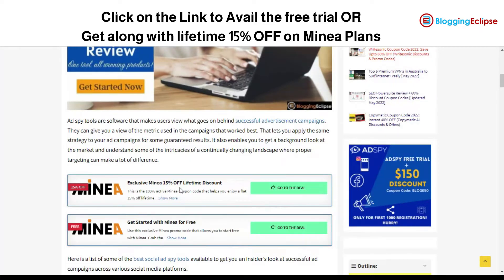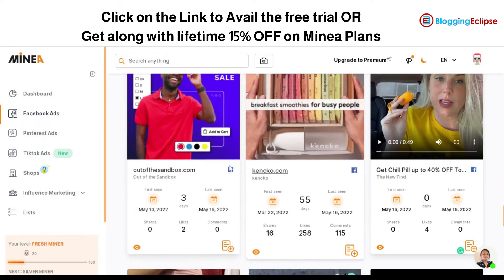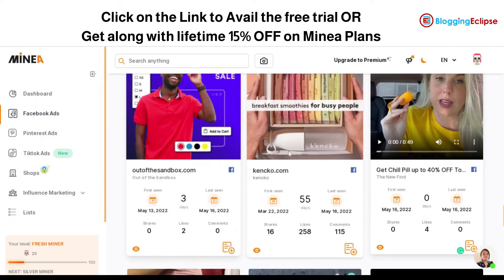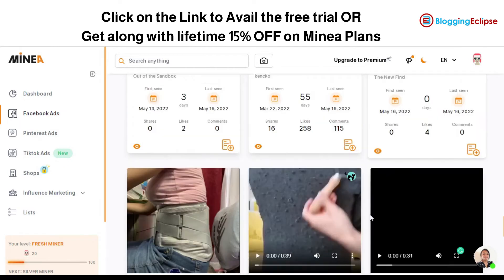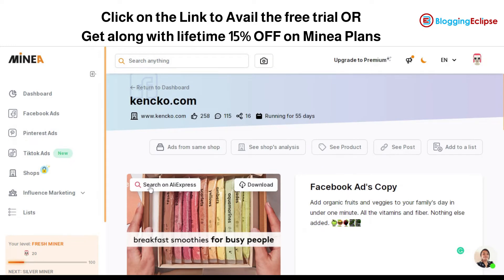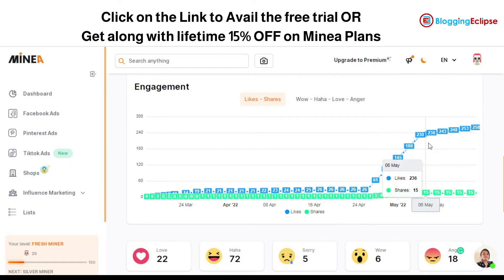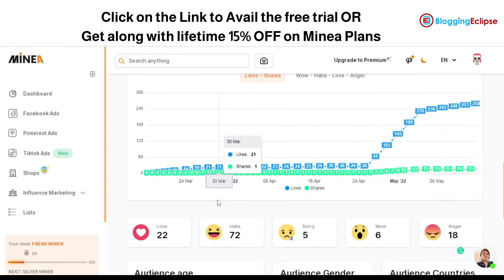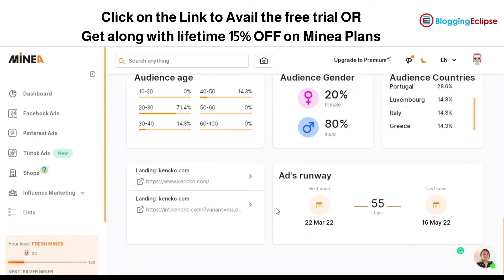Minea Review | Get Minea Free Trial for Ad spying Tool | 15% OFF Lifetime Deal on Minea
Minea is one of the most powerful ad spy tools in the world. You can find out what your competitors are doing, spy on them, and steal their traffic! Minea is a powerful Ad Spy that tracks your competitors' ad campaigns across different platforms like Facebook, Tiktok and Pinterest, it lets you know when they're running ads, and gives you the tools to fight back!
In this video, I show you how to get a free trial of Minea and save 15% on lifetime pricing on Minea Plans.

BloggingEclipse